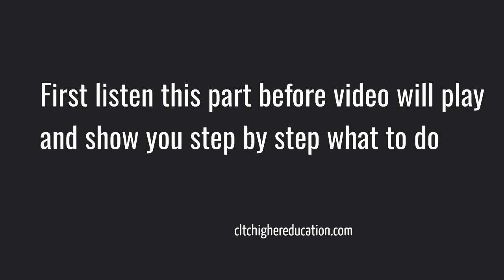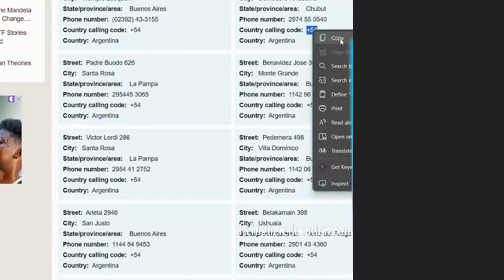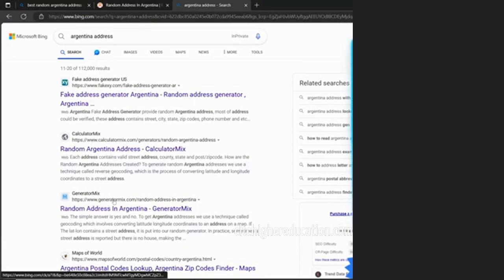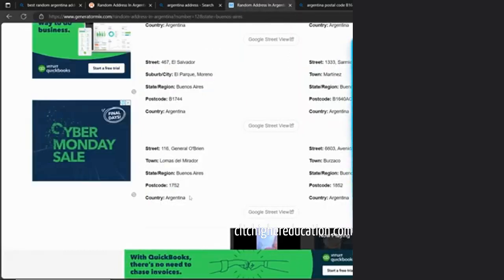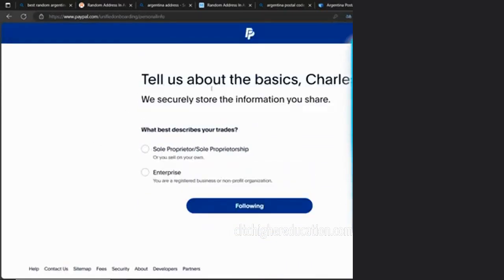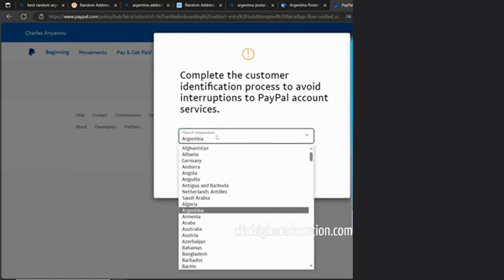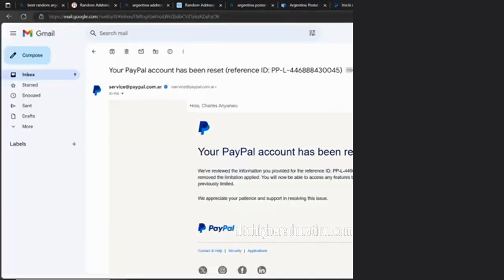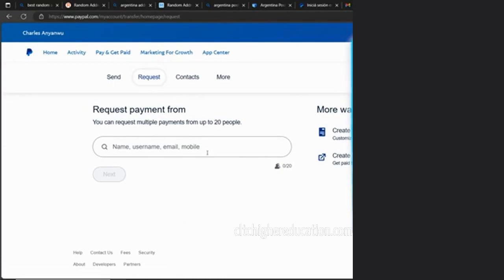How to make Paypal account to receive money in unsupported countries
Tired of missing out on PayPal opportunities because of your location?  This video reveals two game-changing methods to receive payments on PayPal even if you live in an unsupported country!

No more restrictions! I'll walk you through the entire process step-by-step, including:

✅ How to partner with a trusted friend or relative in a supported country
✅ How to utilize virtual banking solutions
✅ Key considerations for verification, restrictions, and security
✅ Best practices to ensure account success and compliance

This method may or may not work for you so you need do good research before do anything as any account mistakes you may do is your own liability/responsibility.